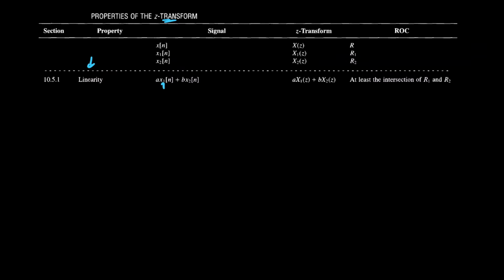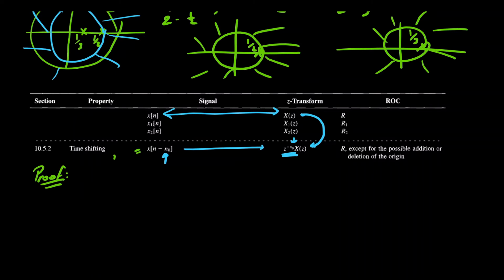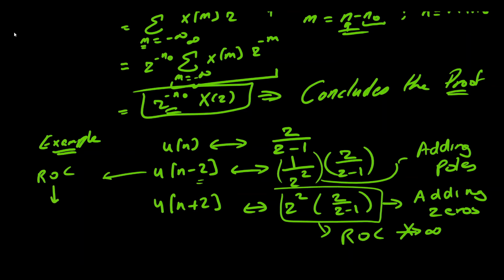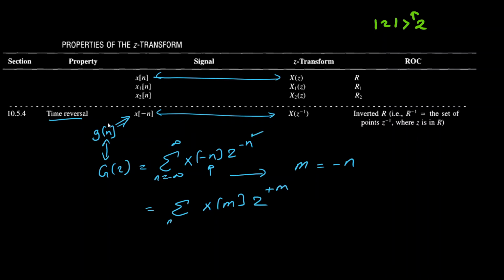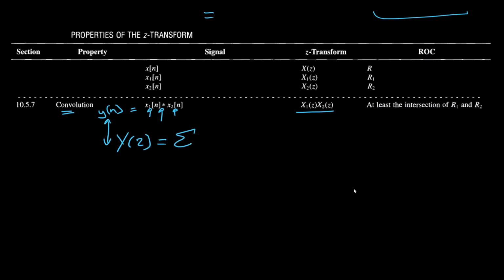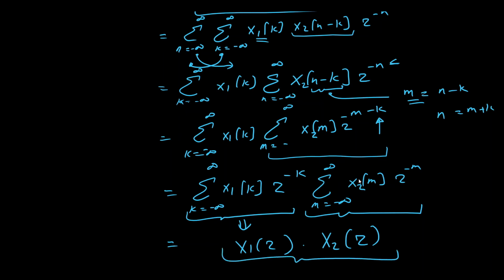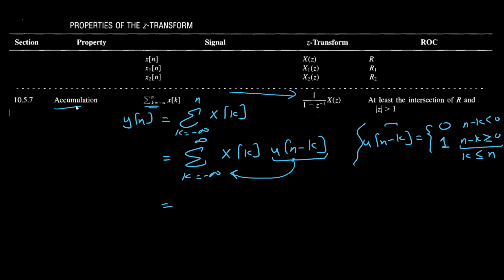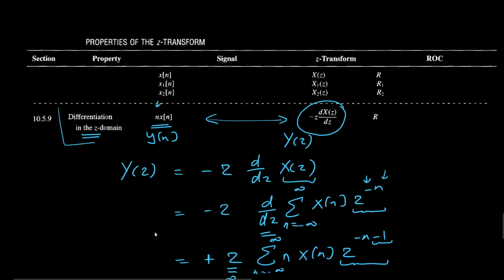z Transform: Understanding Properties with Proofs and Examples | 4.4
Properties of z-Transform in signal and system are discussed in this video lecture. The z-transform has a set of properties in parallel with that of the Fourier transform (and Laplace transform). The difference herein is that now we also need to pay special attention to the region of convergence ROCs. In this video properties of z-Transform including the Proofs and Examples are included.